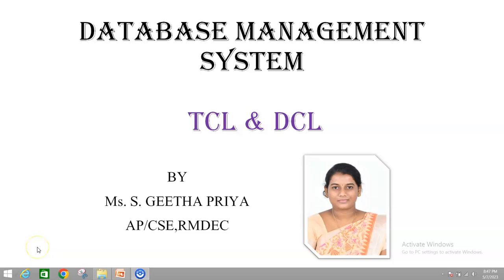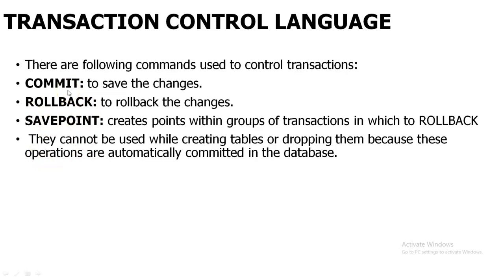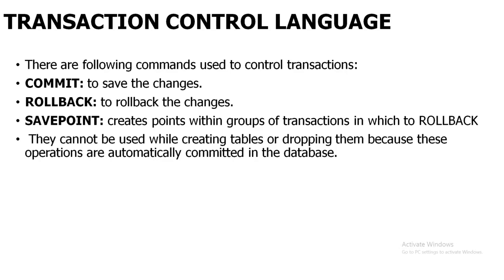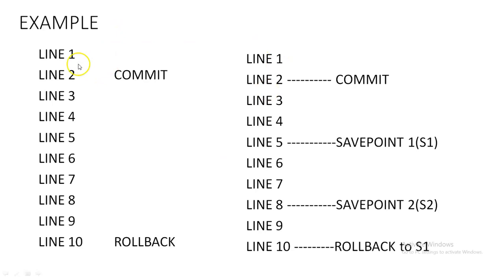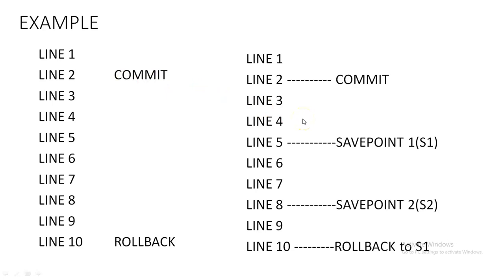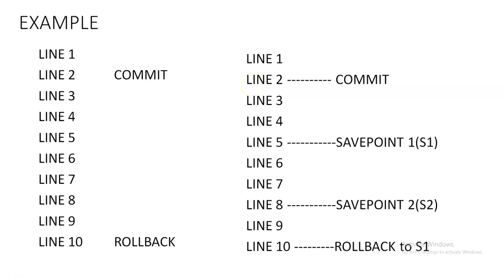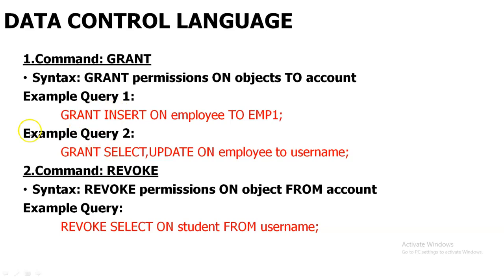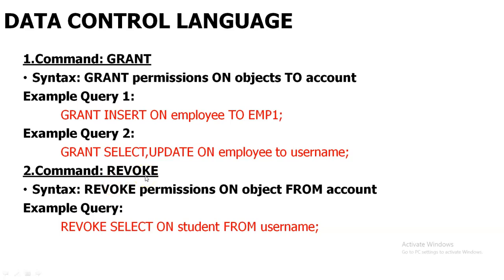TCL & DCL |Database Management System| Ms. S. GeethaPriya, Assistant Professor, CSE, RMDEC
This video explains the concept of TCL and DCL in DBMS